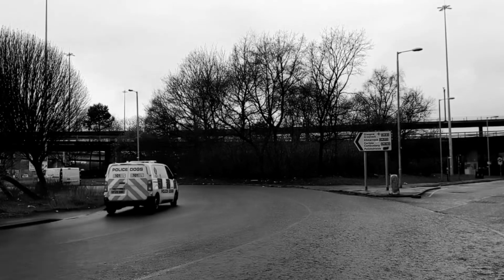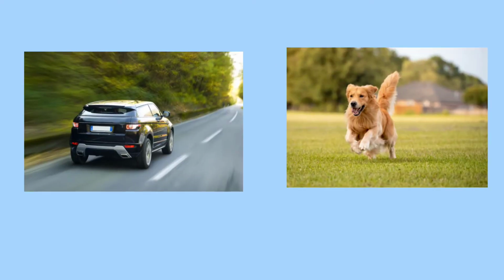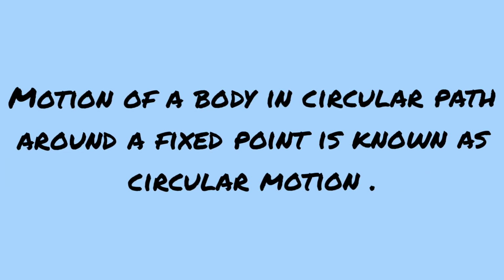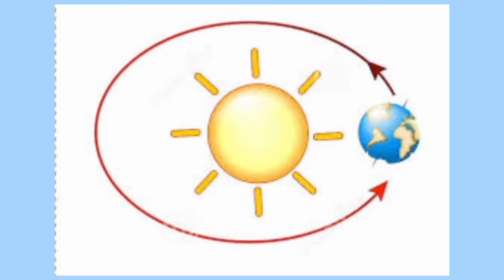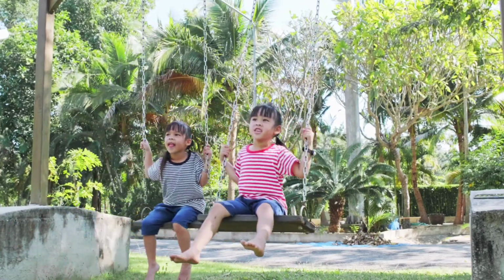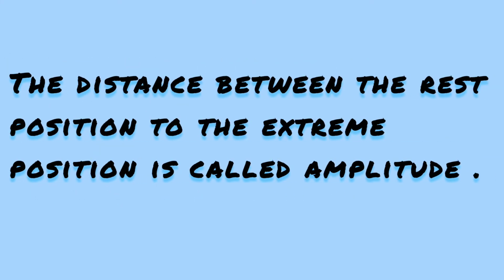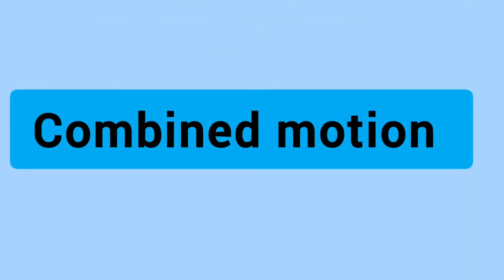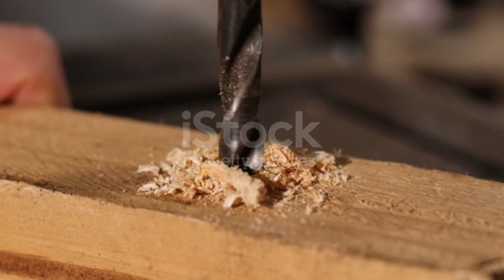Motion and Measurement of Distance/ Class 6 science/ Chapter 10 / Ncert/ Complete Explanation part 2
Motion and Measurement of Distance/ Class 6 science/ Chapter 10 / Ncert / Complete Explanation
Types of motion / oscillatory motion / periodic motion / revolutionary motion/ translatory motion/ rotationary motion / combined motion / motion in pendulam/ examples of different motion